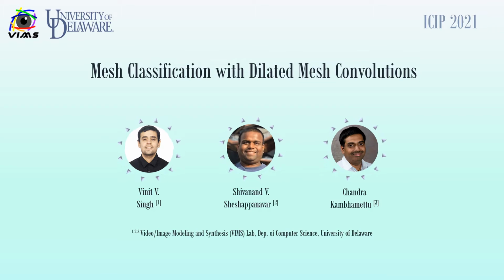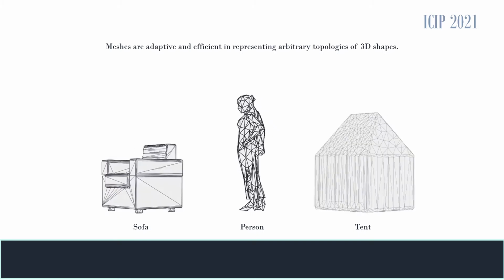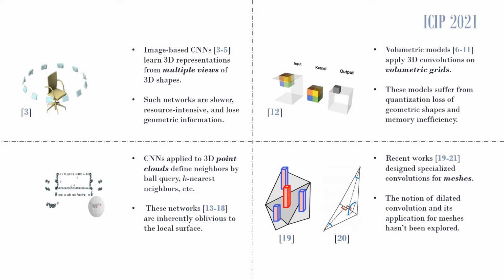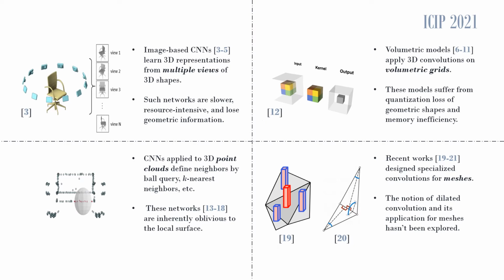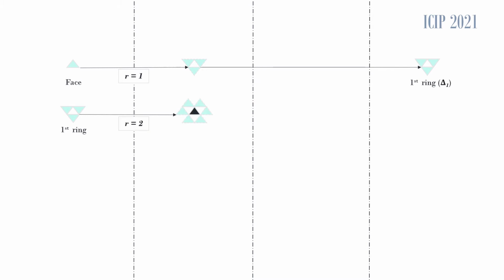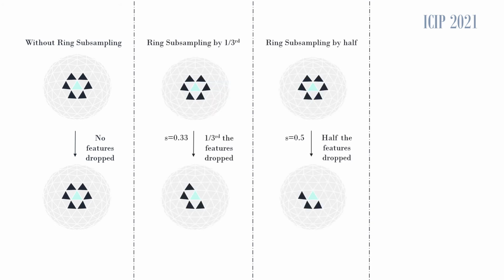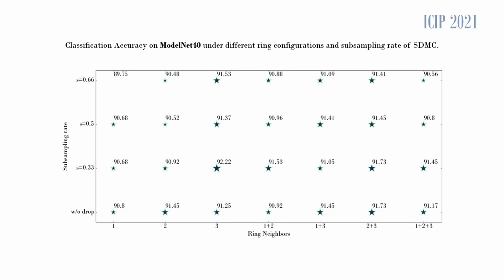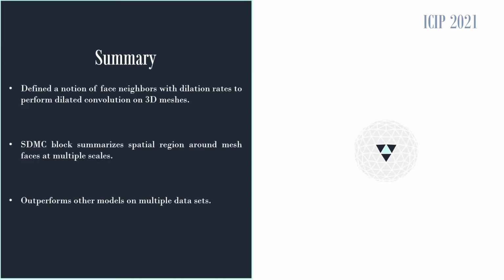Mesh Classification with Dilated Mesh Convolutions